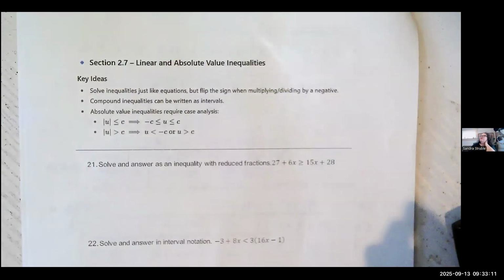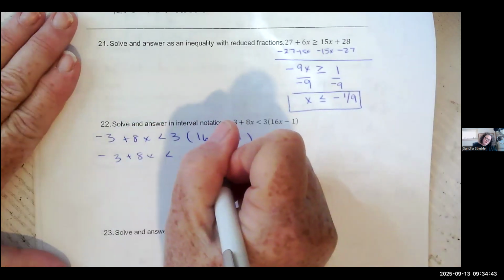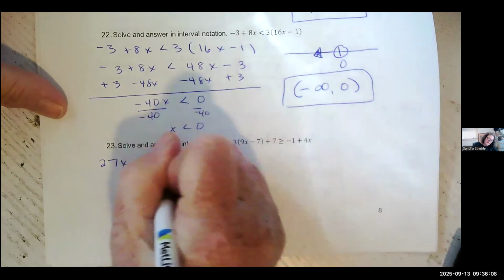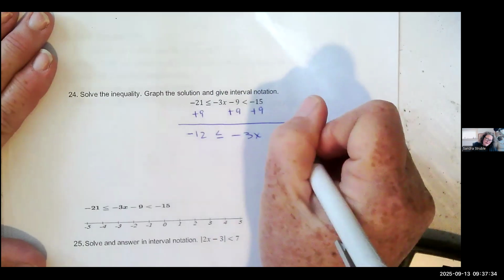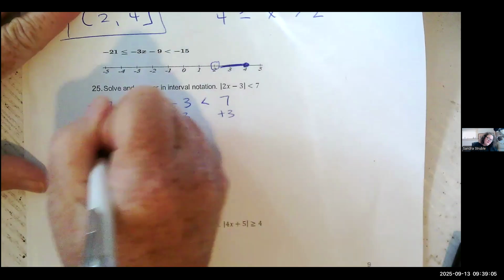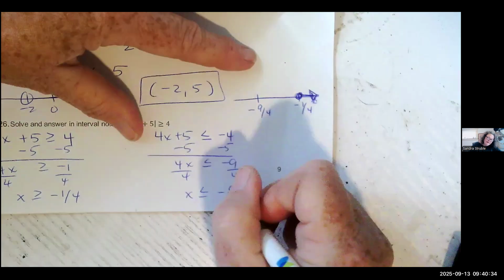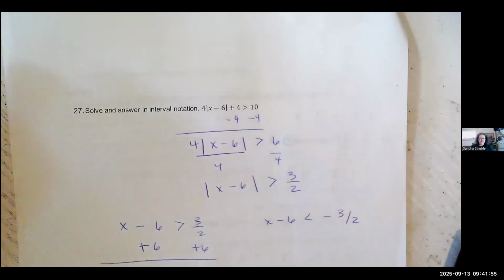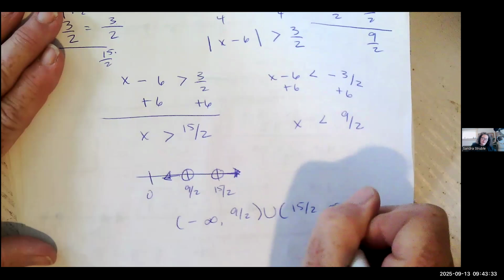Sandra Finishing Review for E1 (2.7 info)